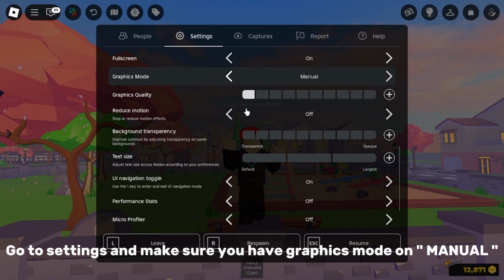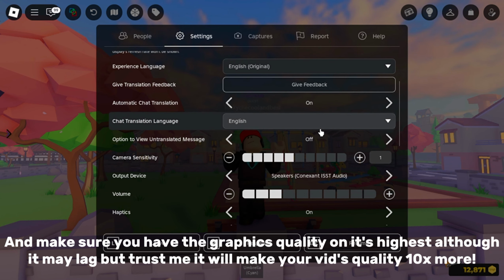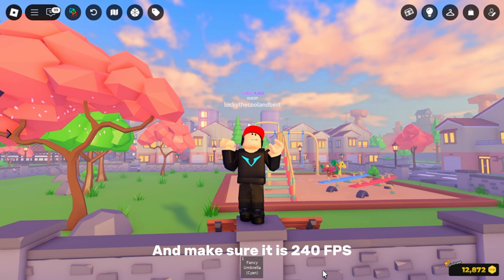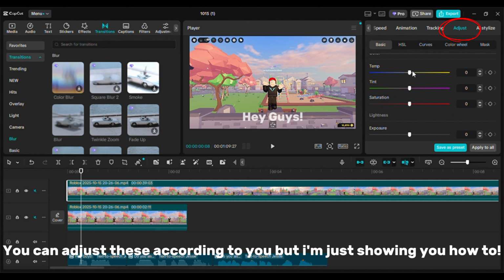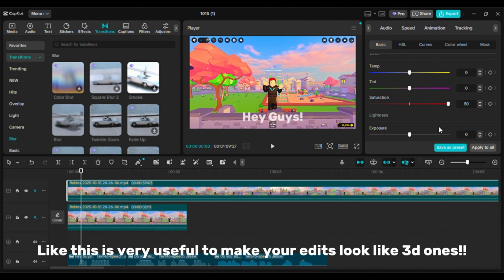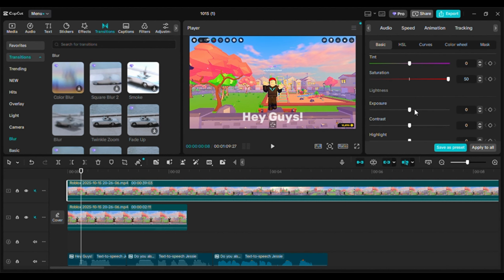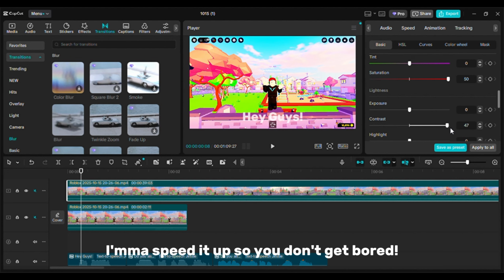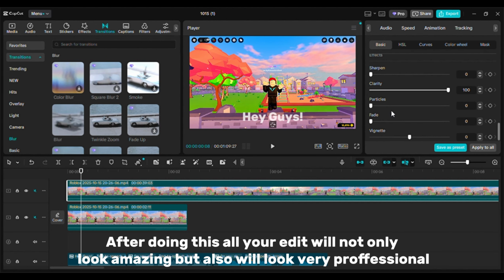How To apply shaders on Roblox mobile😱 || CapCut 4K Quality Tutorial 2025 || Silverxmoon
Learn how to make your Roblox edits look high quality and smooth! 🎮
In this tutorial, I’ll show you how to level up your editing, fix quality, and add effects like a pro.

💥 Tools used: CapCut and roblox
🎧 Song: “None”